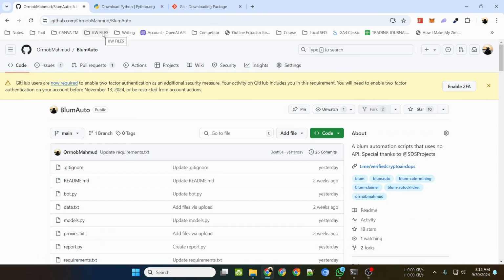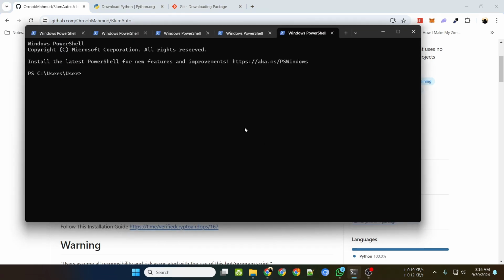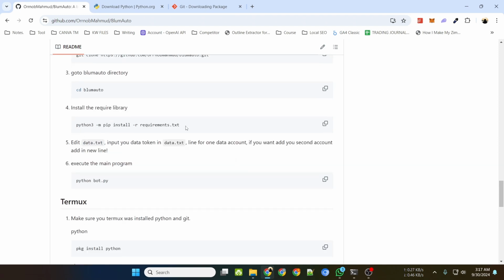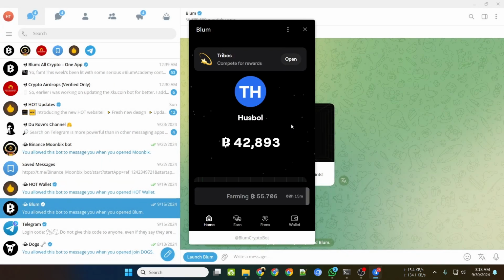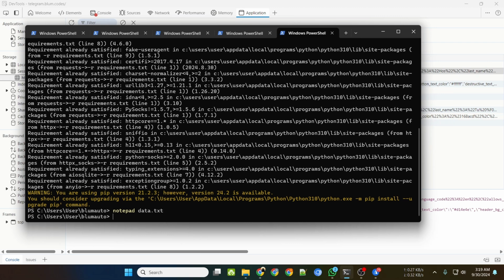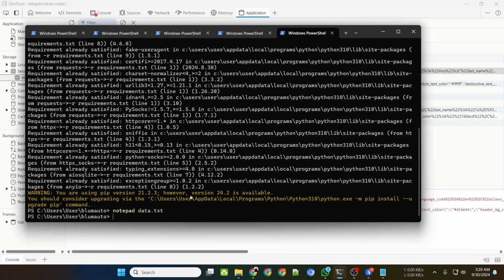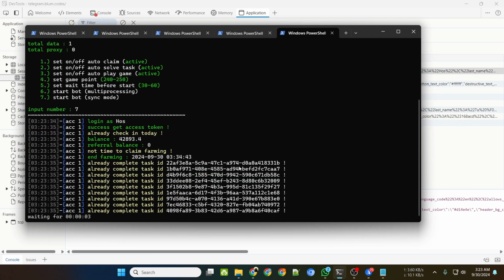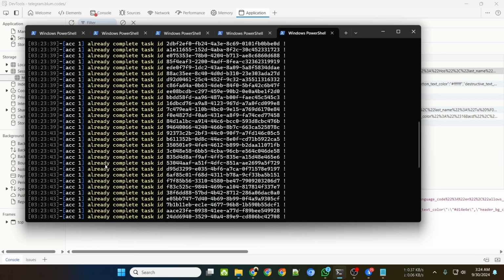Blum Bot Automation Using Python Script | Verified Crypto Airdrops